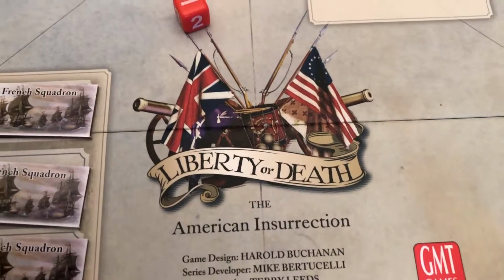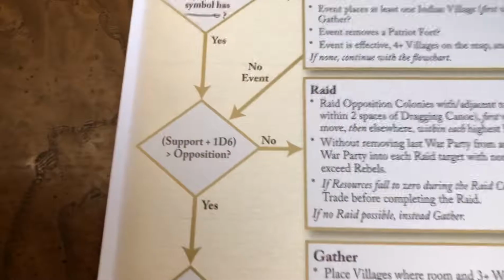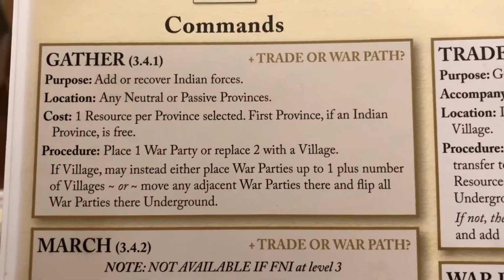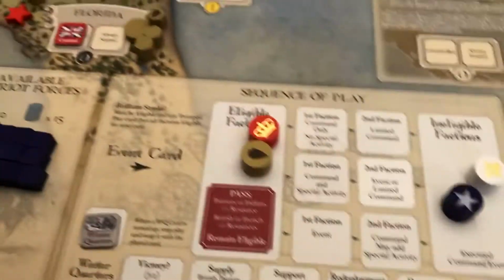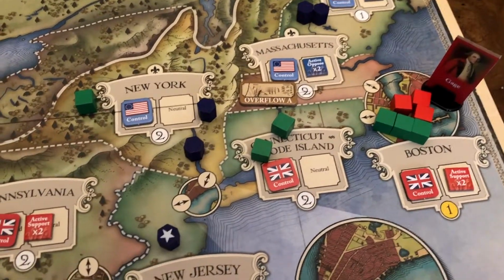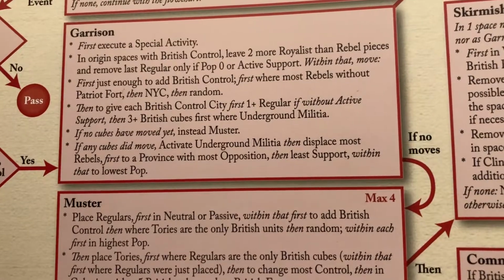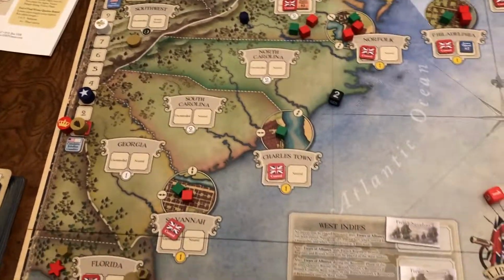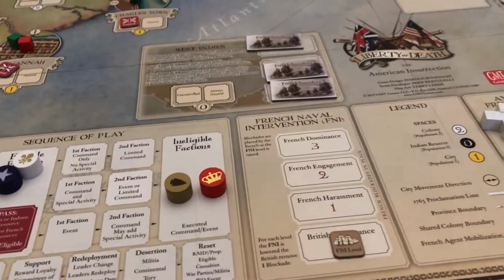Liberty or Death Turn 12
Turn 12 of our Liberty or Death walkthrough.

Liberty or Death is a board game published by GMT Games and designed by Harold Buchanan. It is the fifth game in the COIN series designed by Volko Ruhnke.